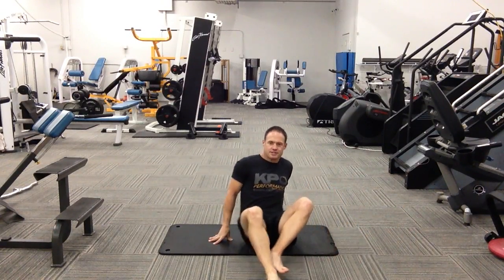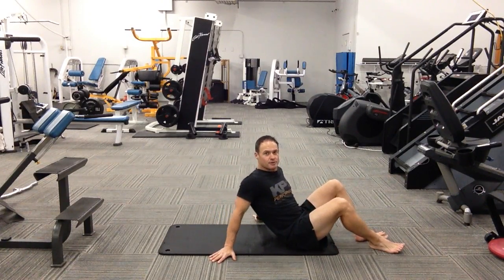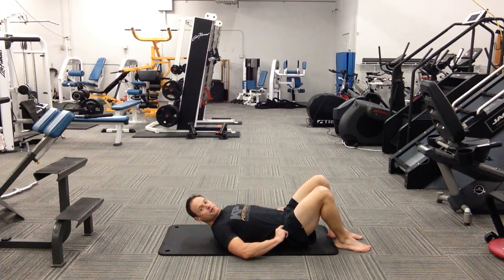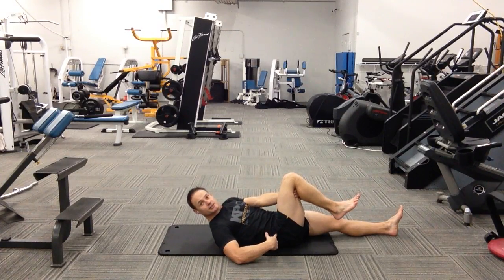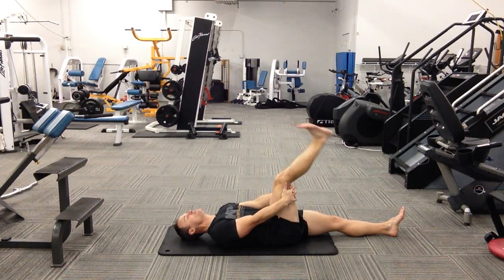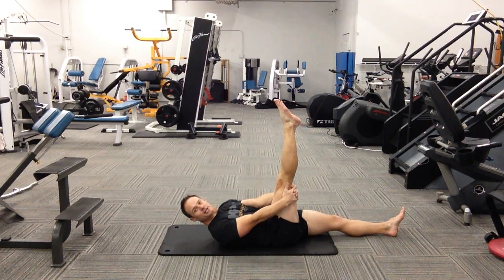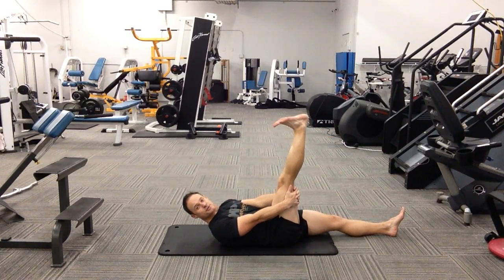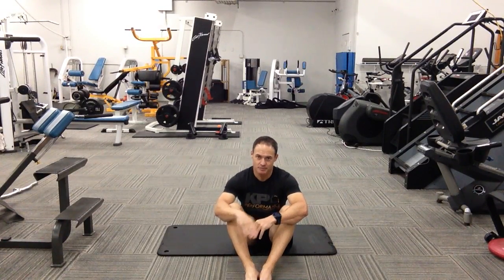Mobility Active Hamstring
-Interlace your fingers behind your knee with your elbows straight. We want a 90 degree angle at your hip.

-Straighten and bend your knee in both a plantar and dorsi flexed position.

-Make sure you are finding as much range as possible at the top.